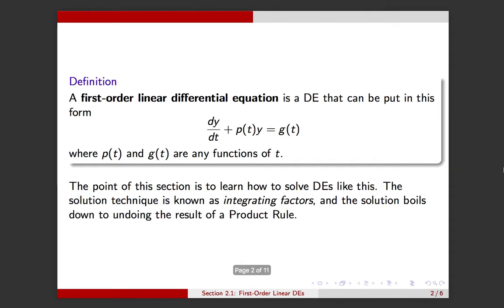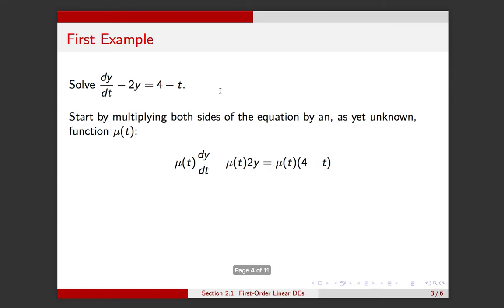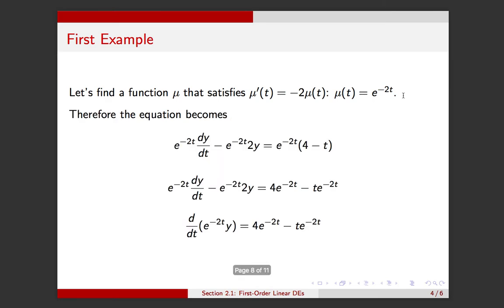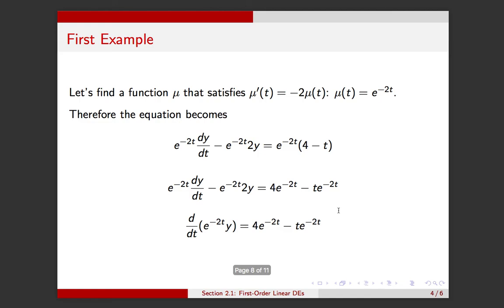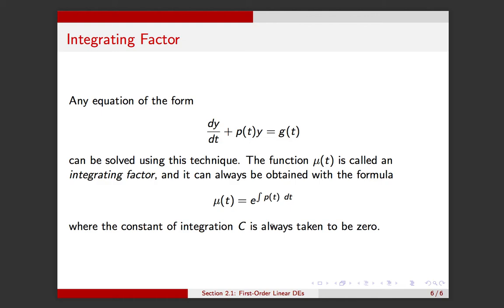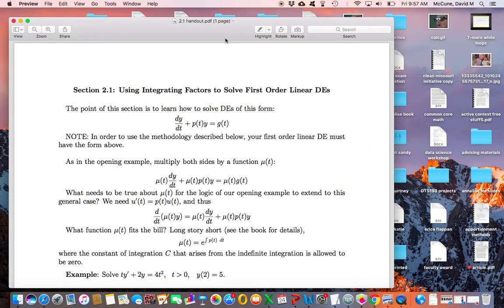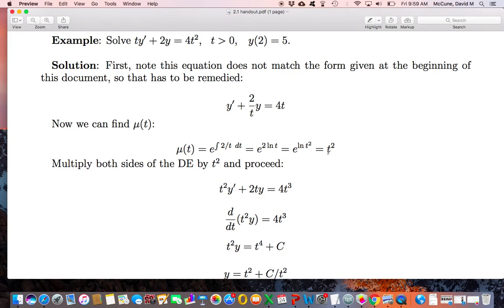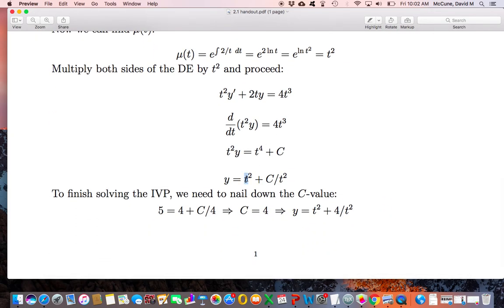Section 2.1 video